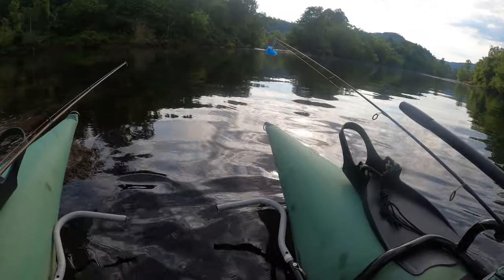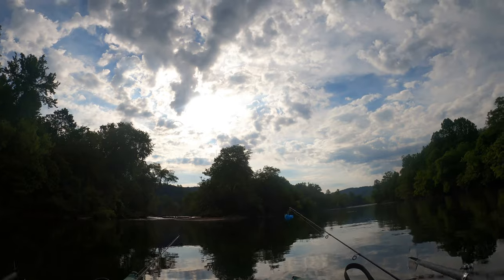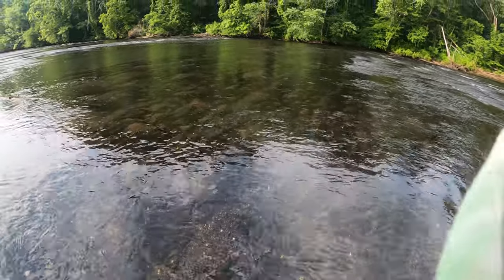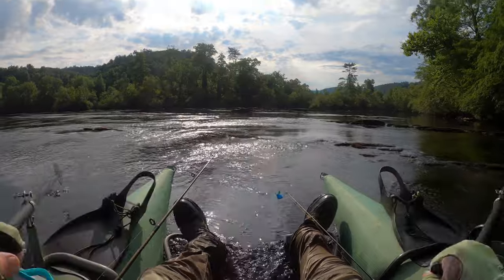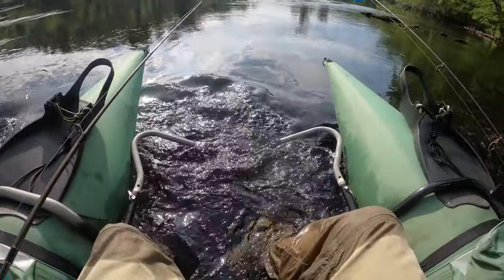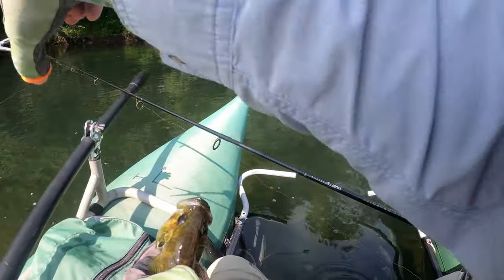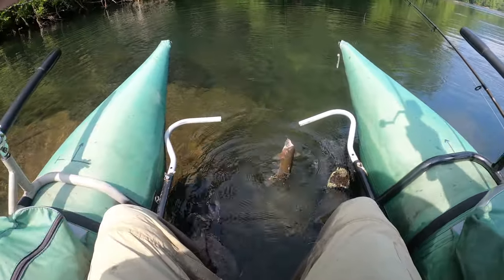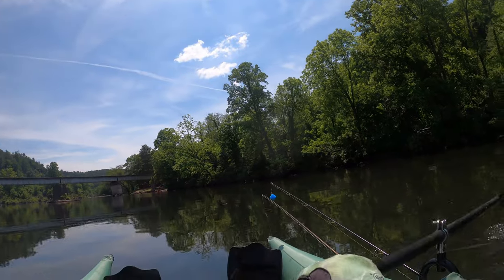05 JUN 22 Hiwassee River - Looking for gar, finding bass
A fair bit of upstream struggling gets me to a hole that holds gar, and it kept hanging on to them.  A few bass paid me a visit.  This location is further up river than previous videos - enjoy